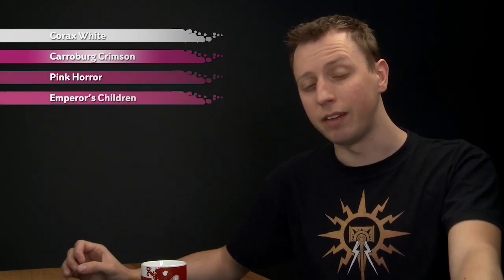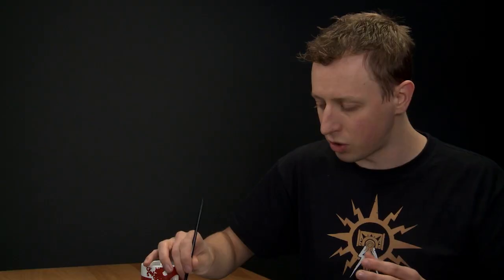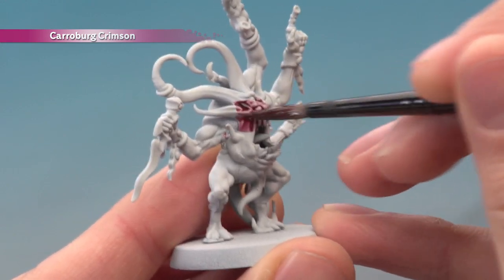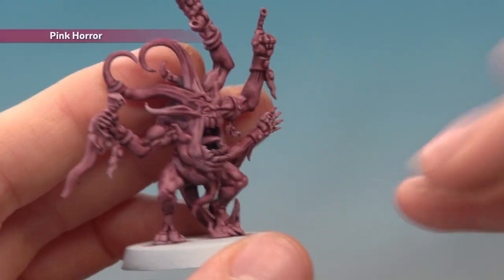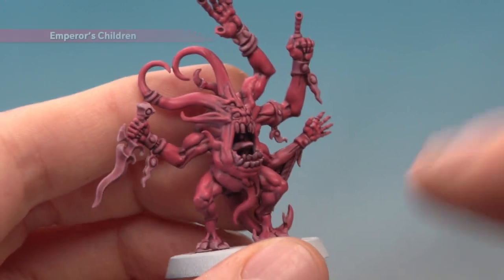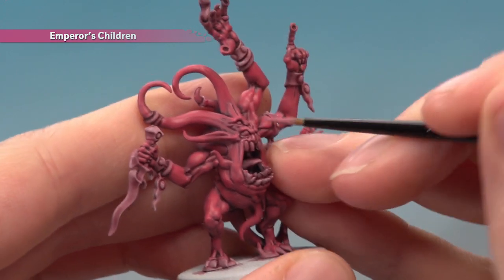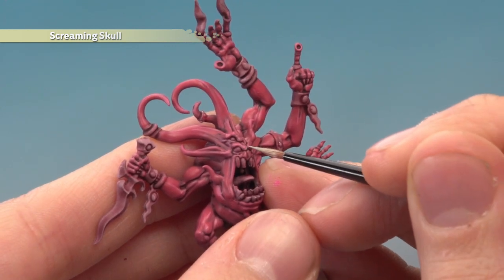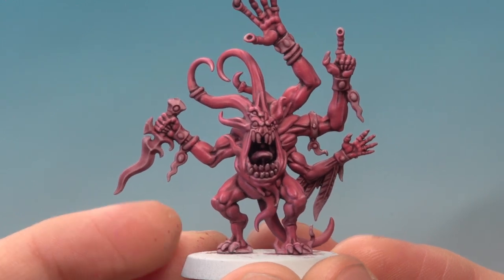WHTV Tip of the Day: Pink Horror Flesh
In this video, Duncan shows you how to Pink Horror flesh.